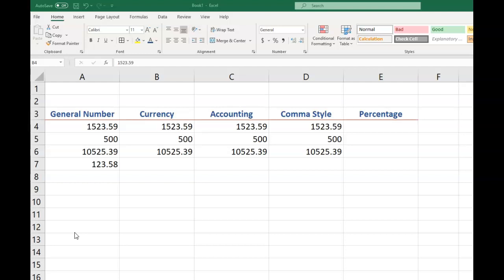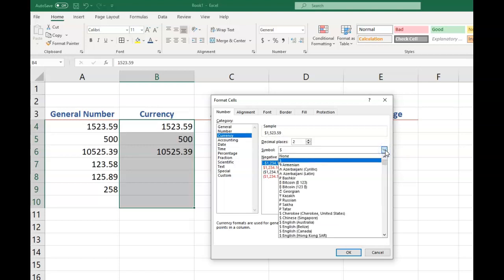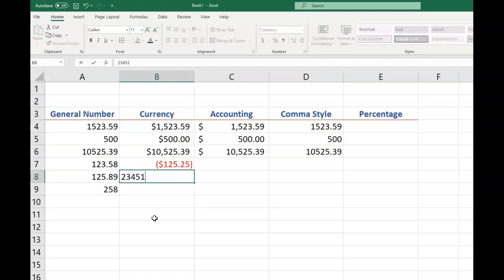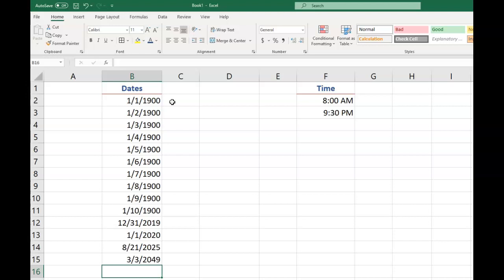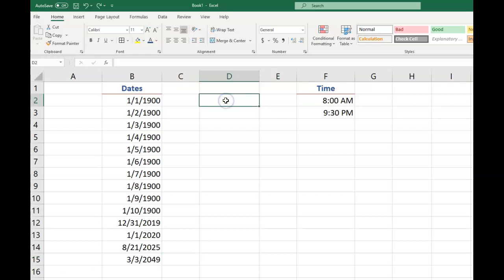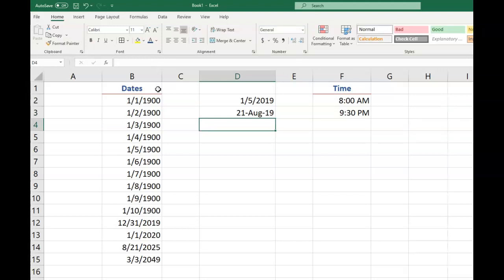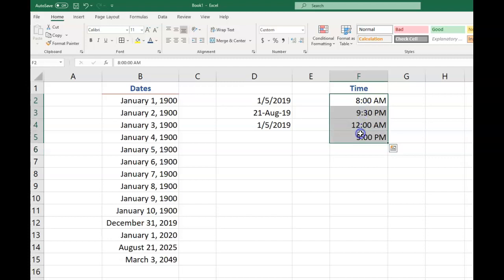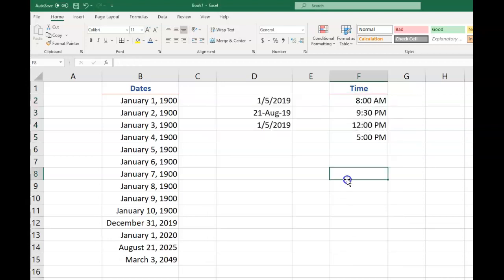Ms. Kidder's Formatting numbers, date, and time